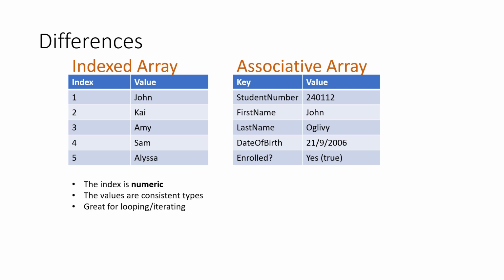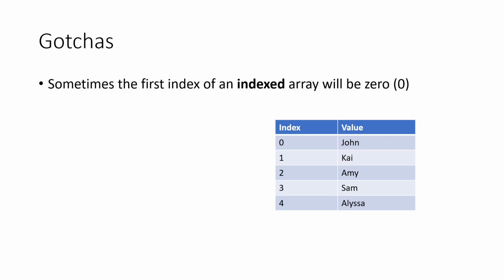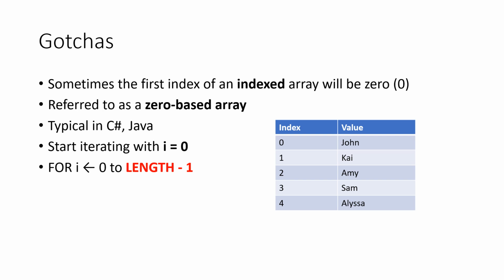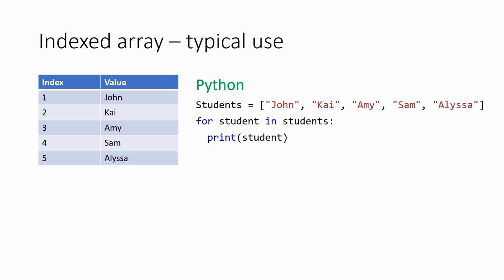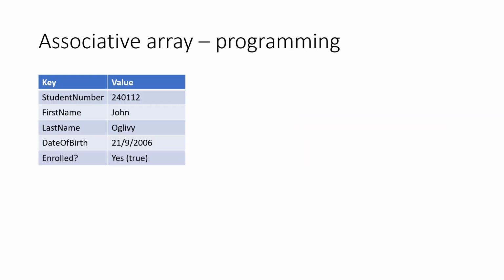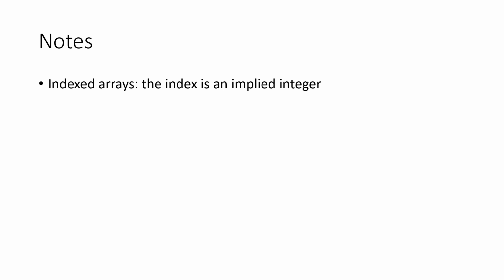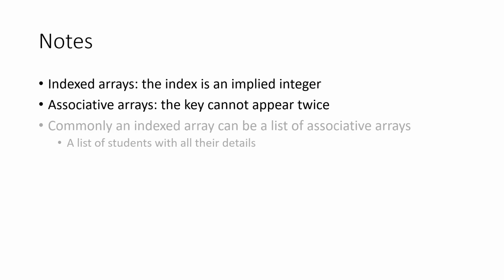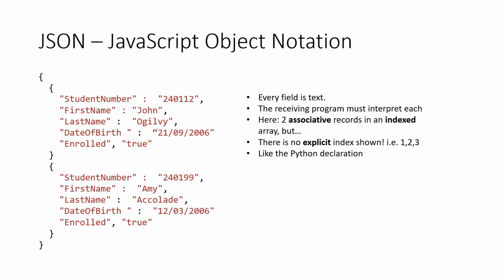Types of array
This video covers the difference between indexed and associative arrays.